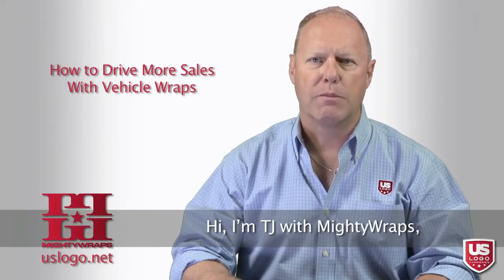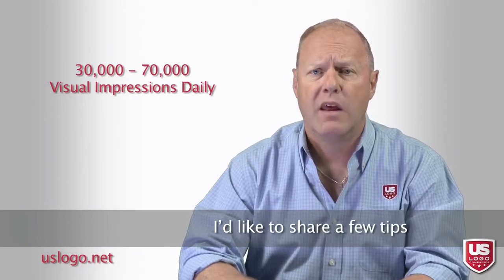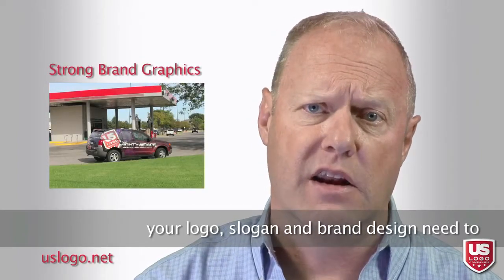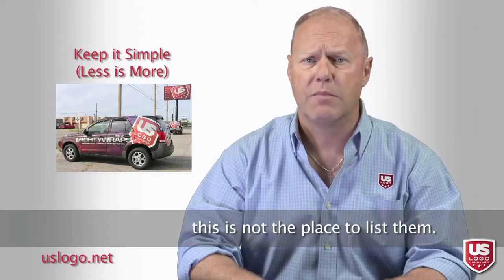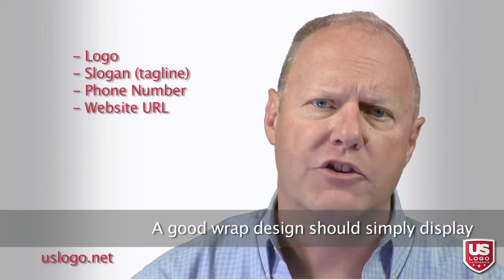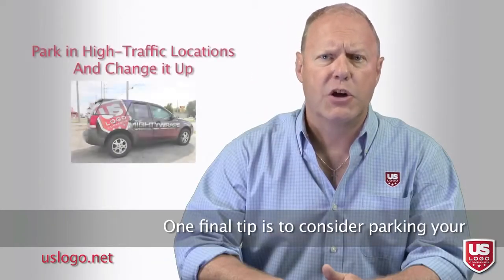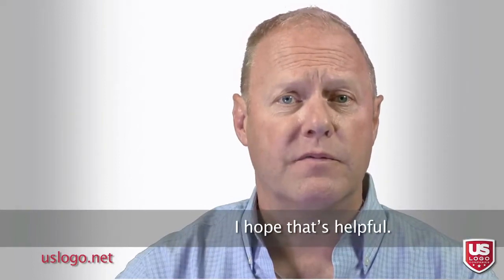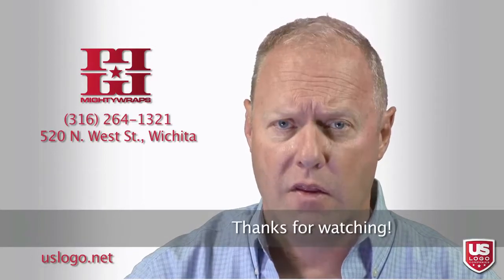How to Drive More Sales with Vehicle Advertising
Vehicle advertising is one of the most cost-effective forms of media you can buy, especially when you use it well. TJ Smith, owner of MightyWraps (a US Logo Company) tells you how to put your vehicle to work for maximum brand exposure.